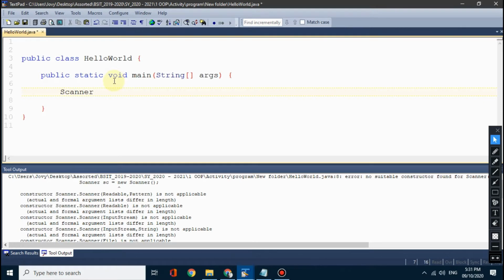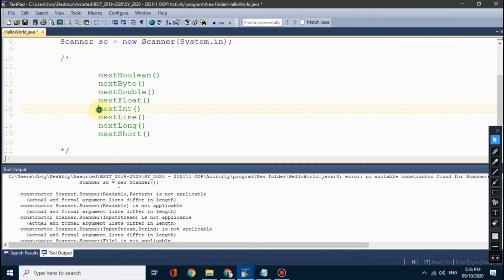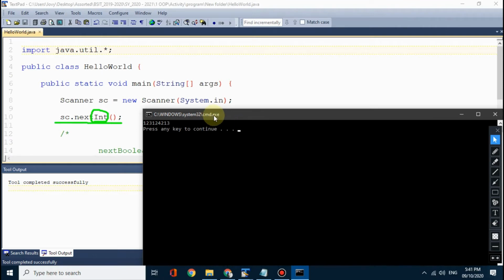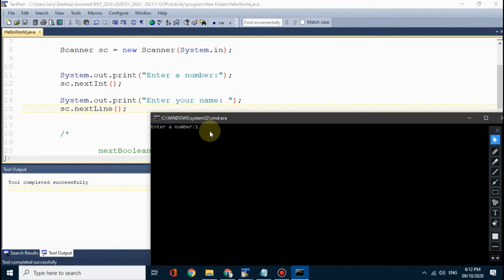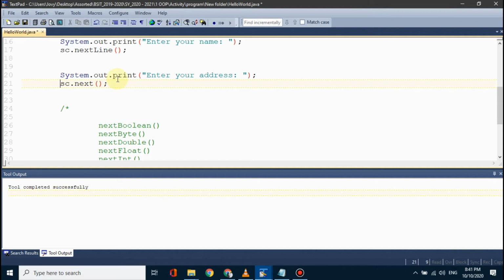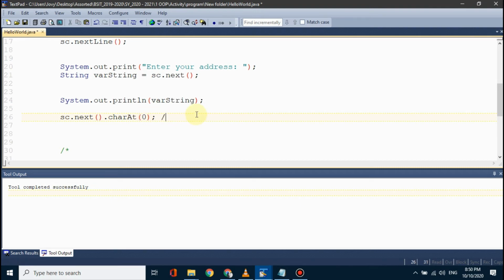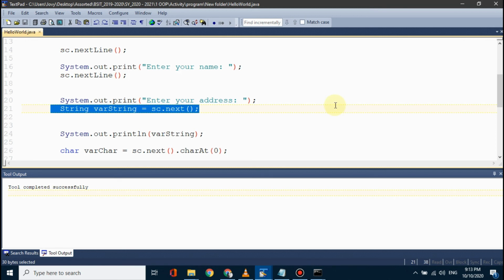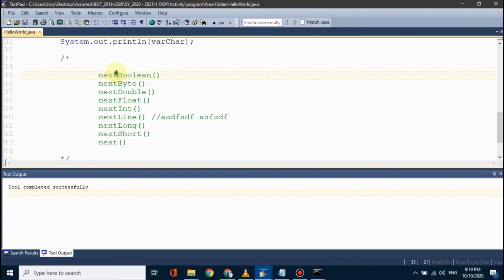Java Tutorial For Beginners: part 3 - User Input featuring Scanner Class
Watch this tutorial video that will help you understand how to modify a Java program that would accept user input data.

[Video Attributions]
published by Musictoday80 - Anwar Amr